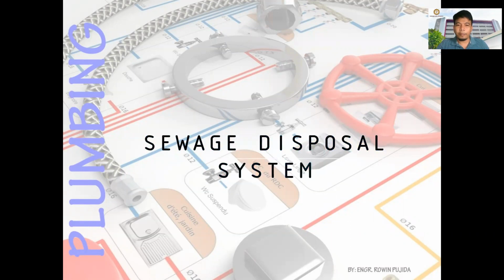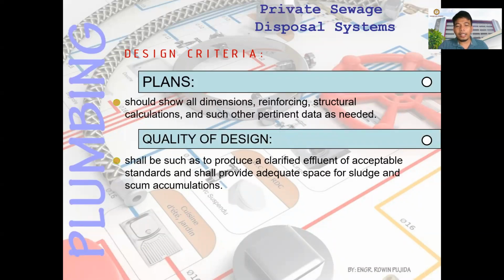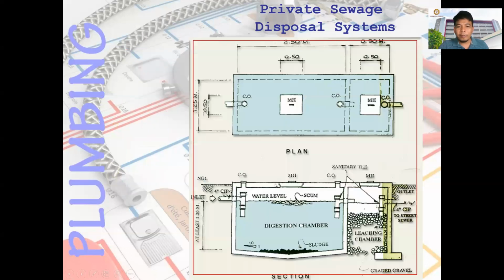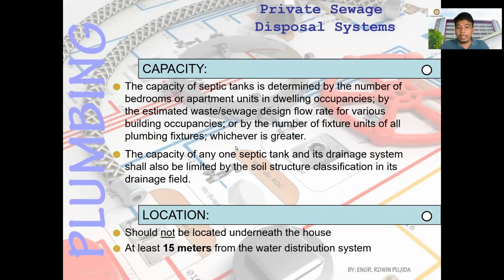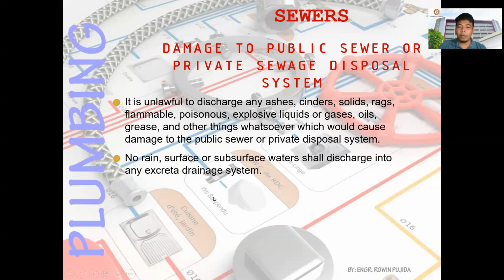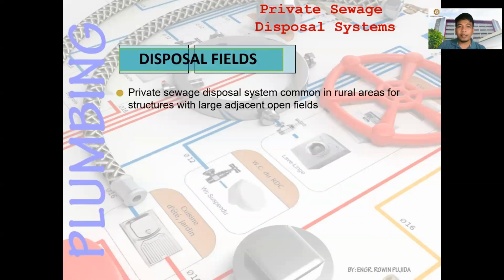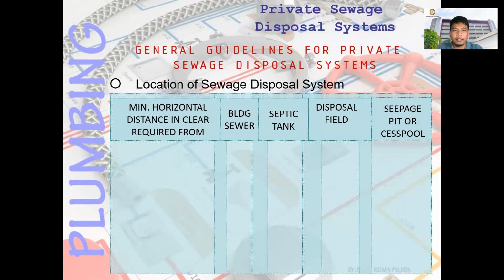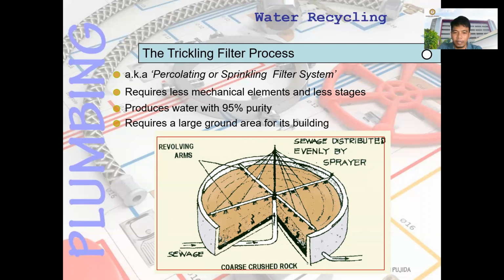910 Sewage Disposal System